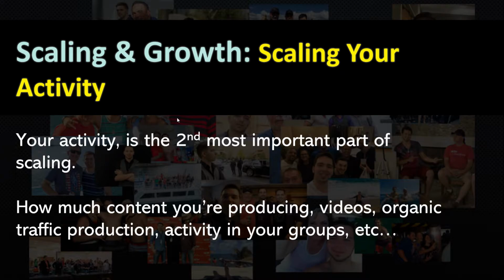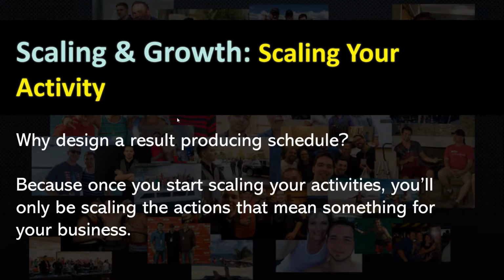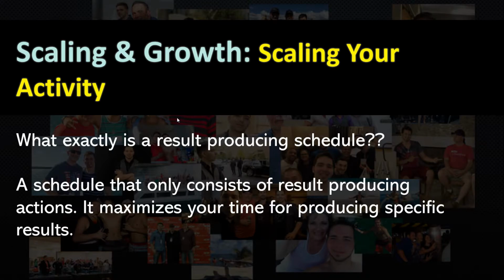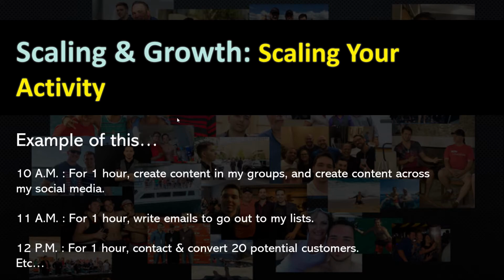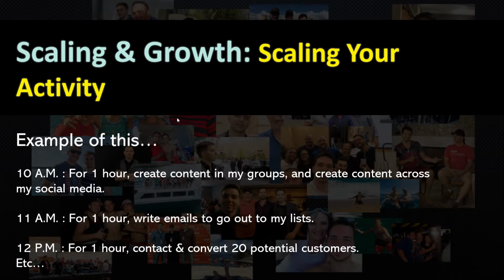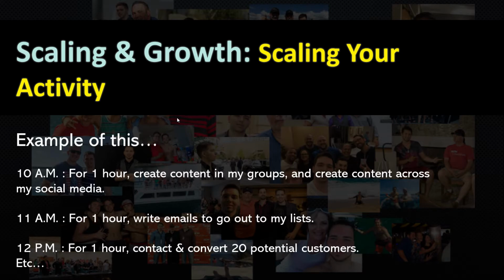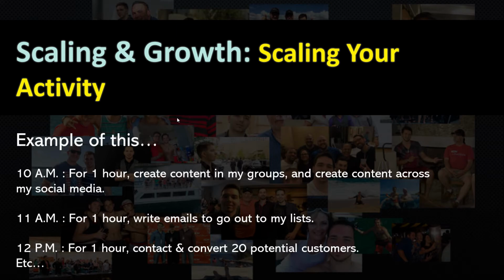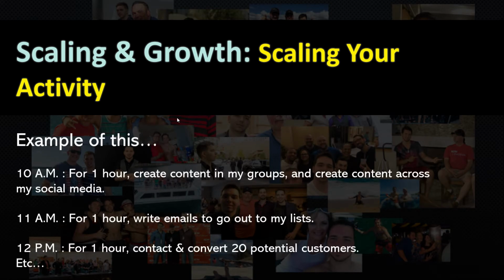How To Scale Your Business Without Grinding or Wasting Your Time: Scaling Through Optimized Activity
There are many ways to scale your business without wasting your time, energy, and money. These strategies in this video will allow and show you how to scale your business through optimizing your activity and your daily schedule as an entrepreneur. to learn how to scale your business profitably

Jon Weberg is a consultant who works with businesses and companies to create the right precise strategies to help them reach their next comma.